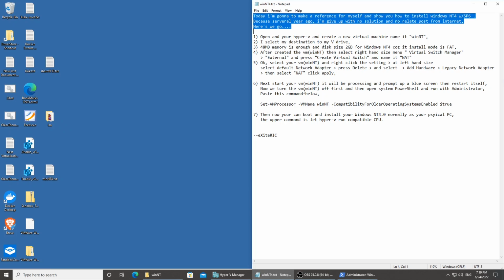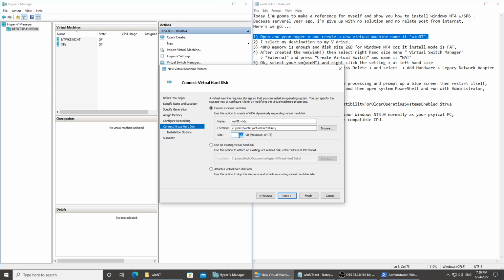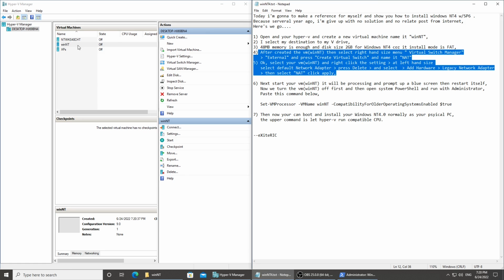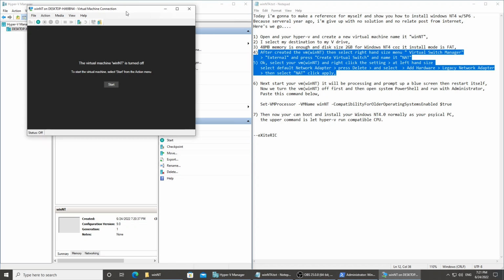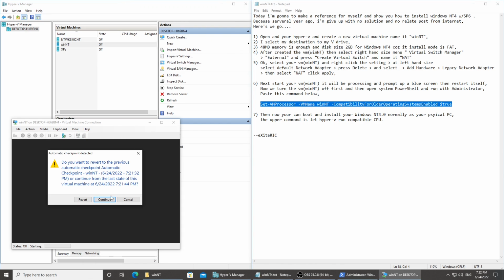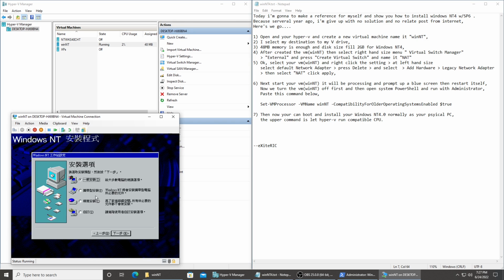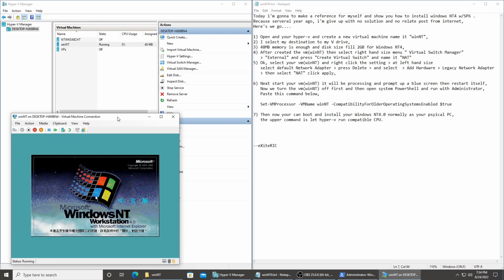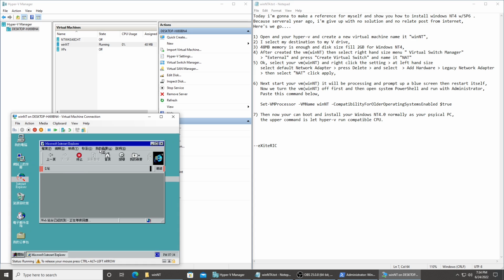Hyper-V install Windows NT4.0 Blue Screen (Solved)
Reference Steps:
1) using hyper-v build a dummy vm,
2) disk size of this NT only support small then 4G os,
3) remove hyper-v default network adapter and replace with legacy network adapter,
4) enter compatibile back processor command in powershell
Set-VMProcessor -VMName winNT -CompatibilityForOlderOperatingSystemsEnabled $true